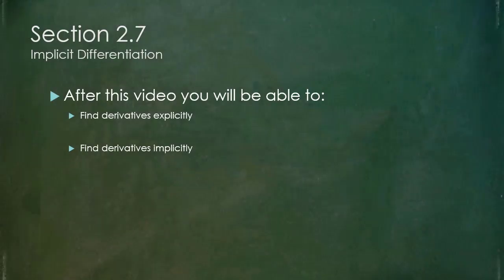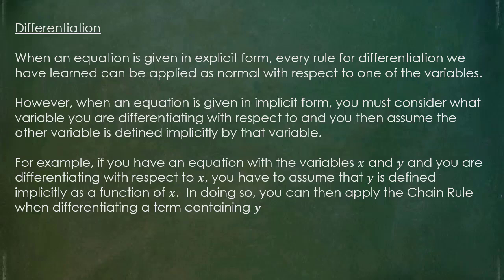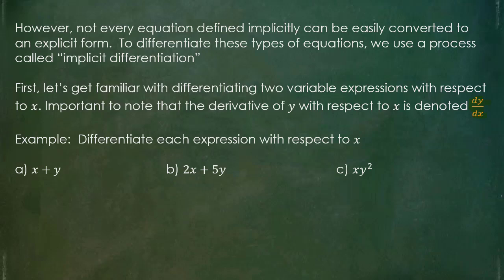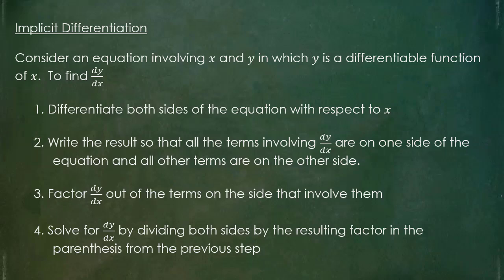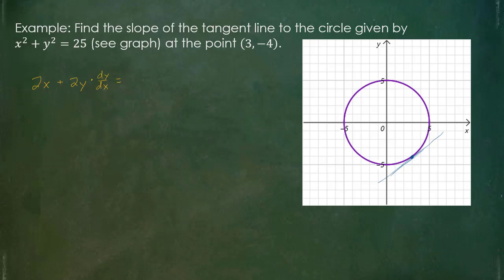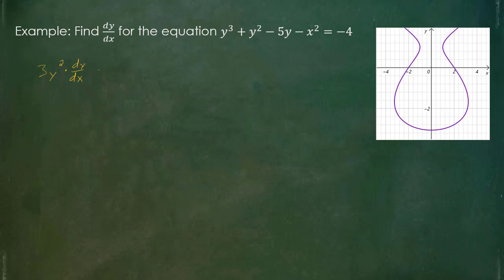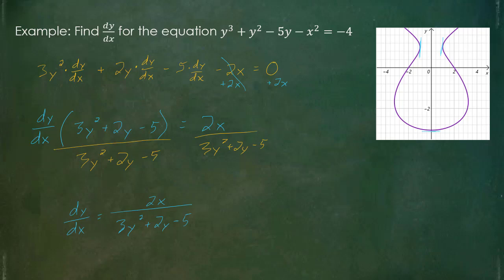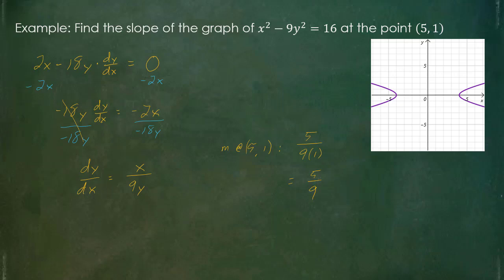Ch 2 Sec 7